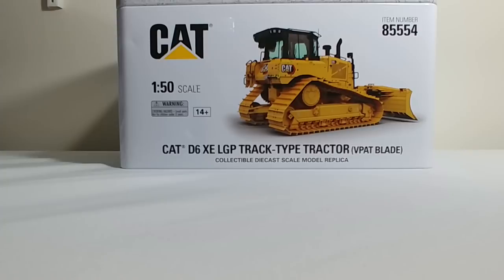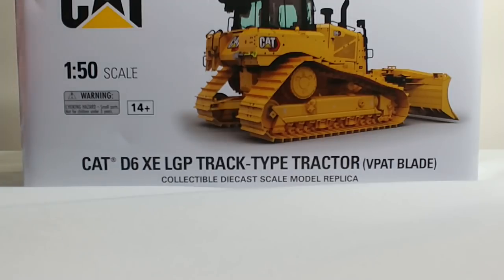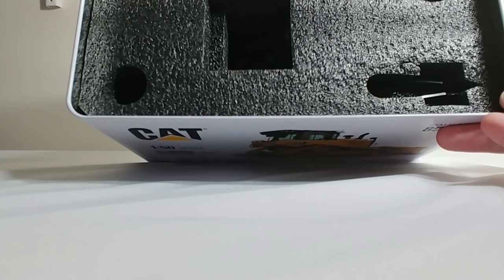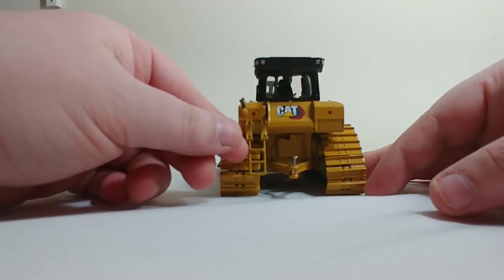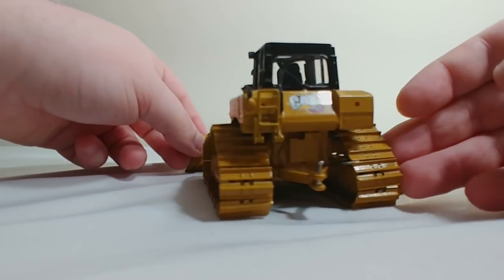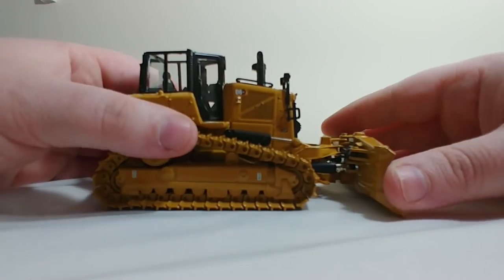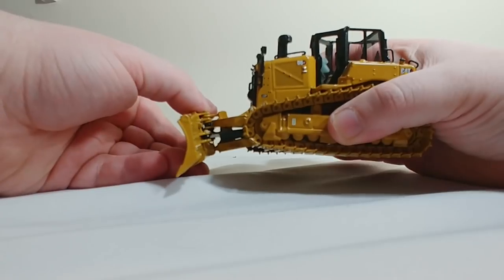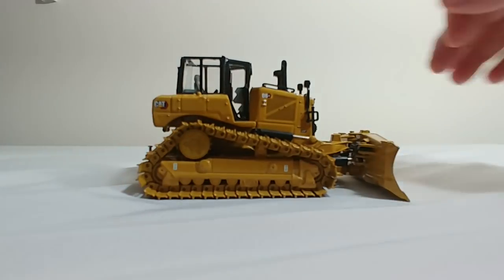Diecast Masters Caterpillar D6 XE LGP Track-Type Tractor VPAT Blade (Item Number: 85554)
Today, we look at Diecast Masters' newest Dozer release in 1:50 scale, the CAT D6 XE LGP. The detail is decent, with a fold-down ladder and tow hitch on the rear. The function on the review model is absolutely terrible with a blade that is in need of medical attention. This could possibly be fixed by skilled collector, however it is a shame that this wasn't addressed at the factory. However, if you're a collector of CAT machines and/or construction models, this is certainly worth your consideration. As always, thank you very much for watching.